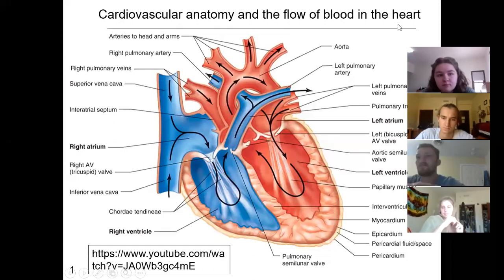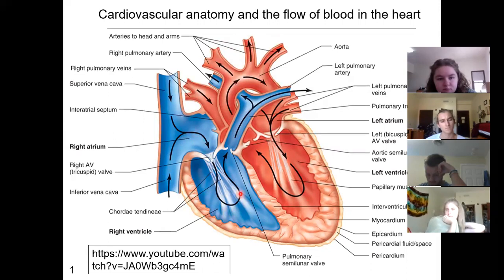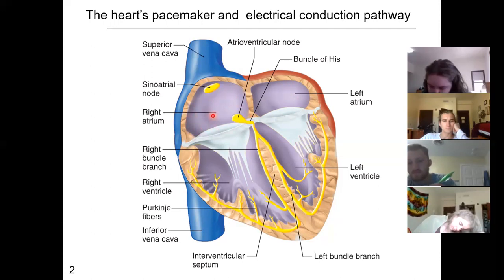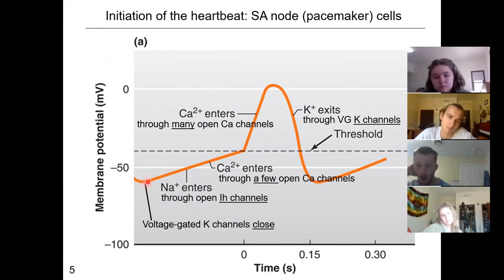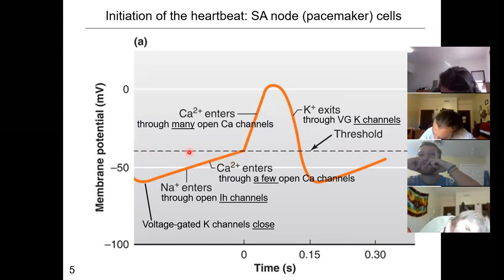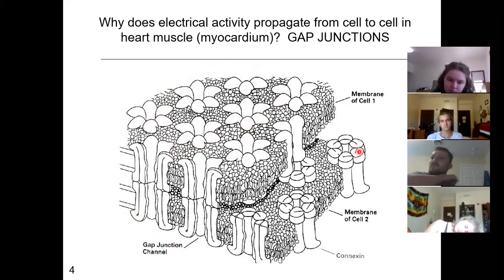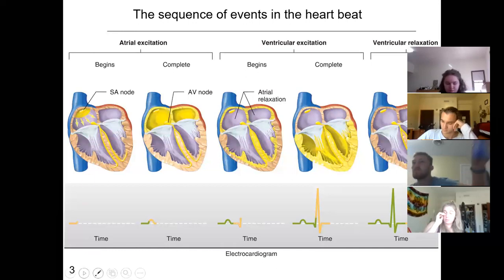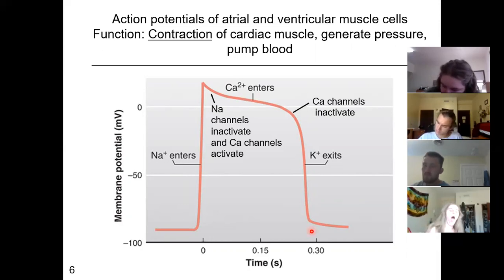Zoom lecture 10 07 2020 (Cardiac action potentials)